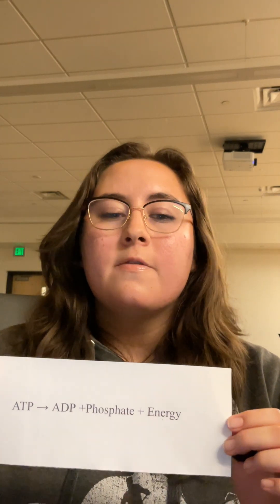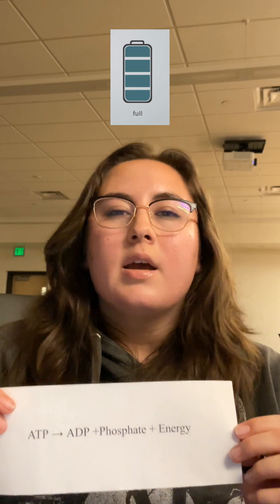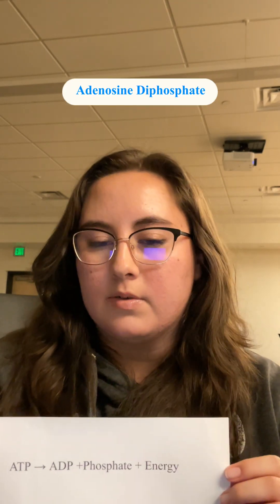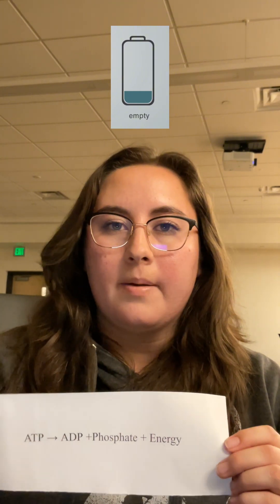Ask an Animal Physiologist! — How Does ATP Give Us Energy? (Class Project)